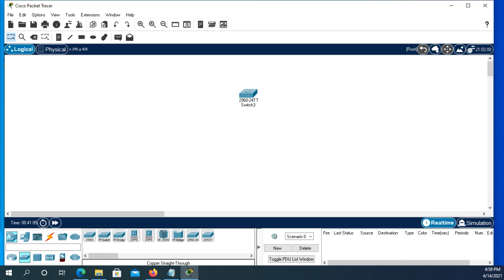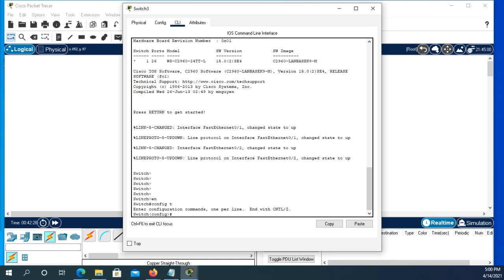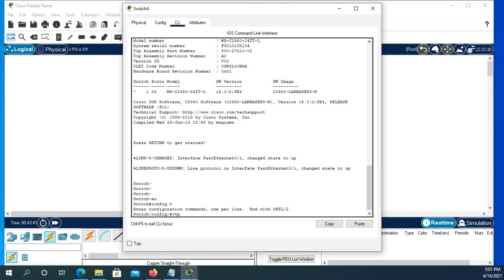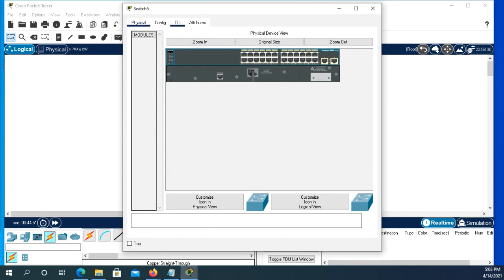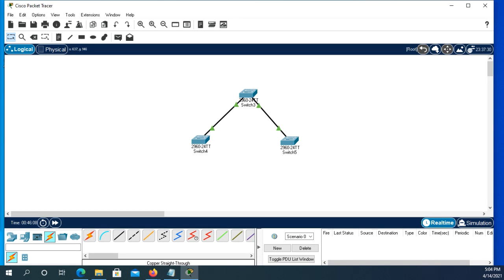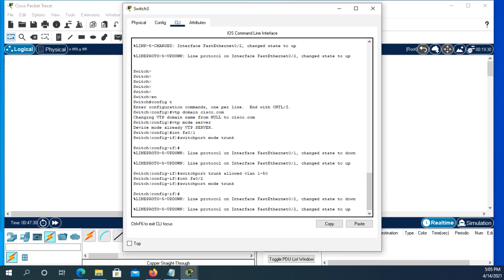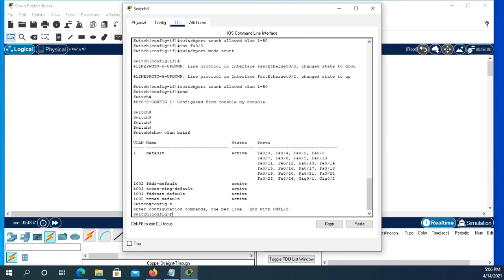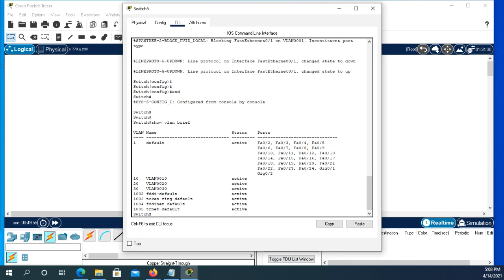VTP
This Video Demo Show how VTP is configured